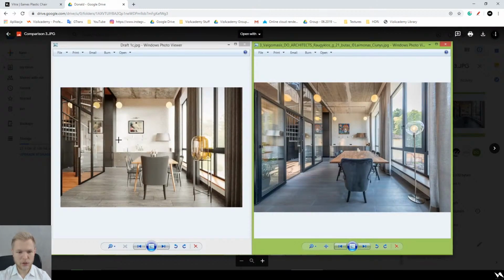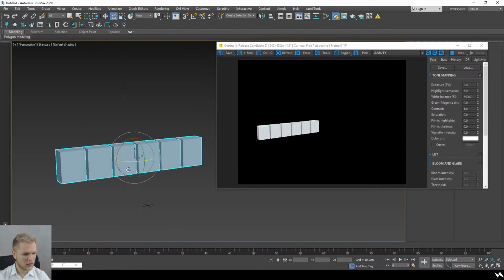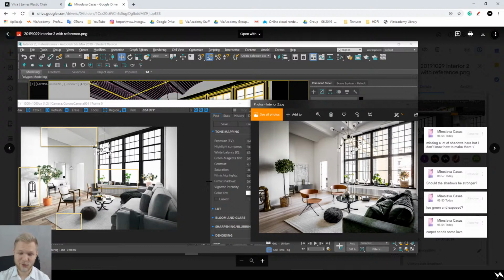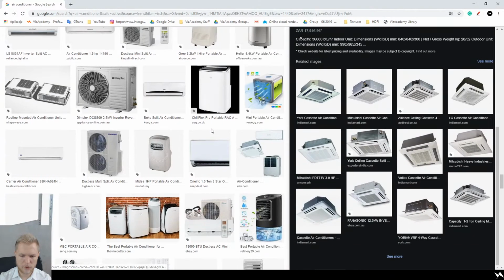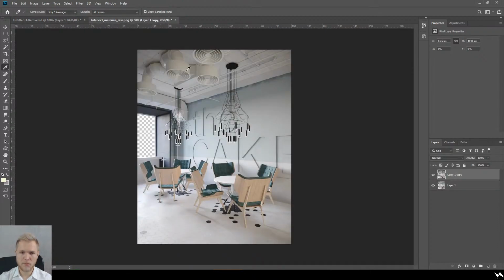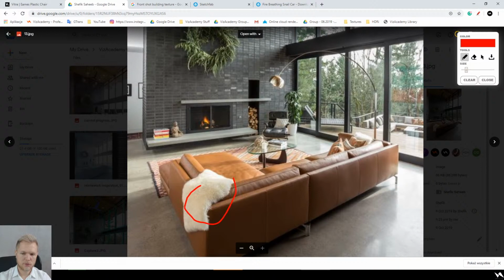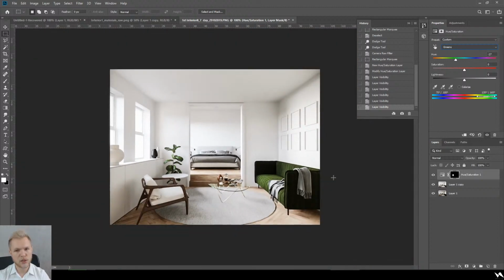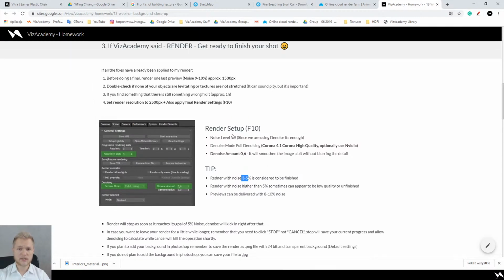VizAcademy - Webinar - 13